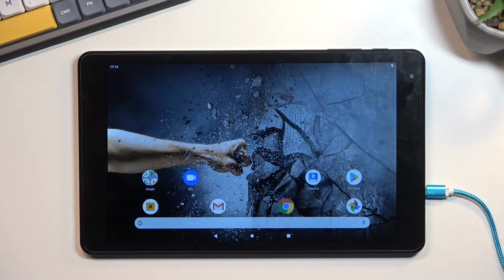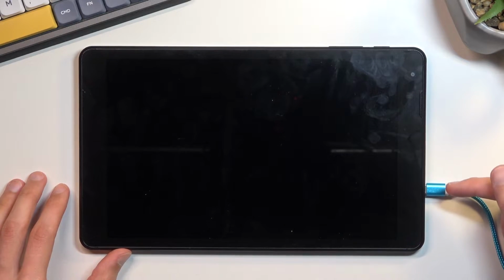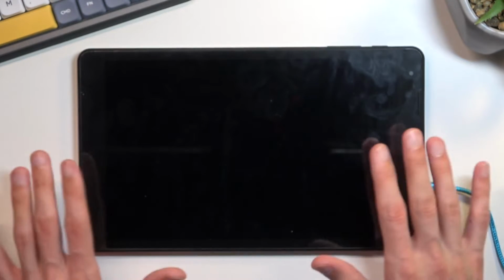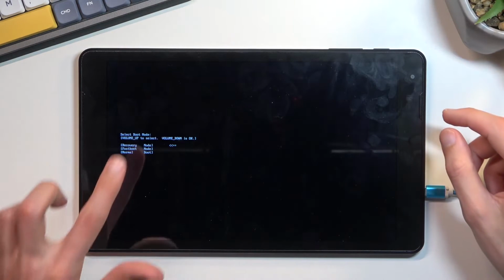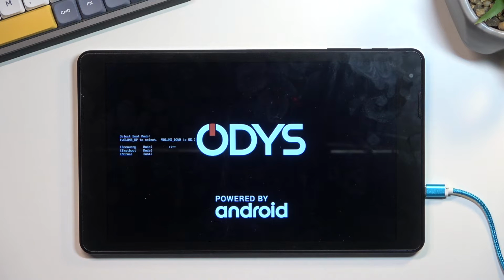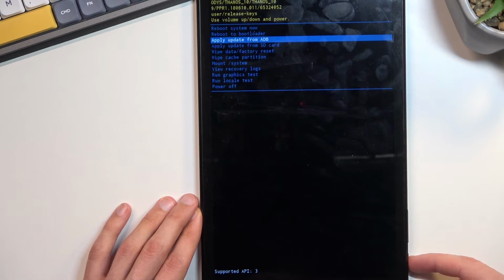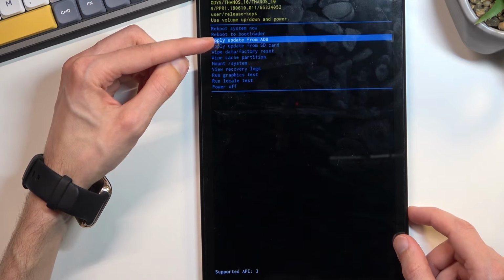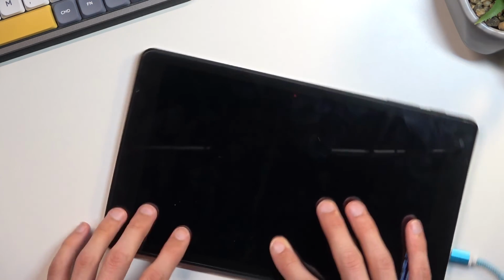How to Boot into Recovery Mode on ODYS Thanos 10 - Exit Recovery Menu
Find out more info about ODYS Thanos 10:
Hi! If you want to enter Recovery Mode on ODYS Thanos 10 then watch this tutorial. Our expert will show you what you need to do to enter the hidden menu and then how to open Recovery Mode. If you want to wipe cache partition, run factory reset or connect with MIAssistant, you should stay with us till the end. Visit our YouTube channel if you want to see more modes on this device.

How to open Recovery Mode on ODYS Thanos 10? How to turn on Recovery Mode on ODYS Thanos 10? How to activate Recovery Mode on ODYS Thanos 10? How to get access to the secret menu in ODYS Thanos 10?